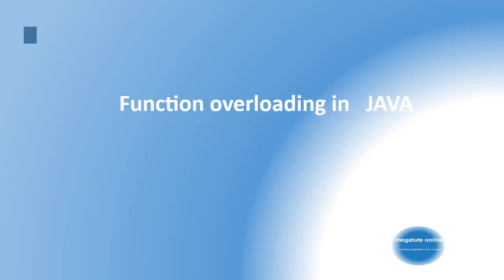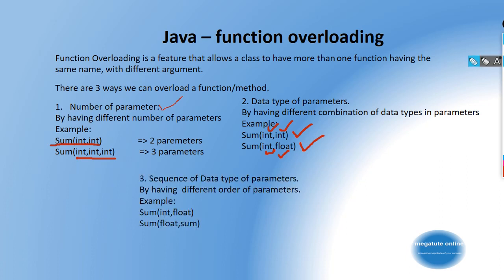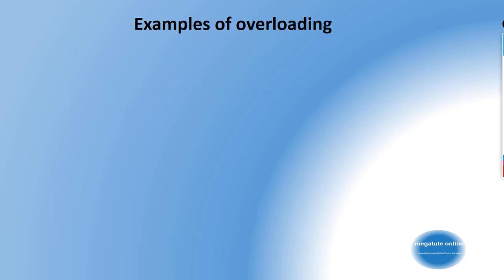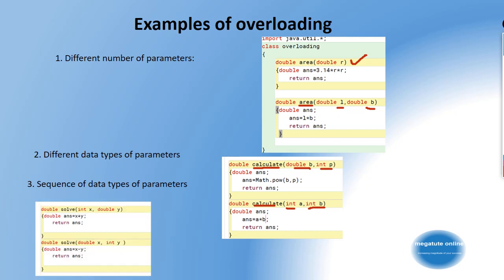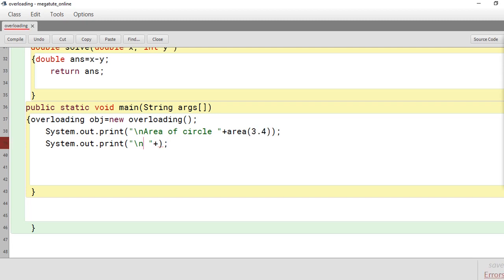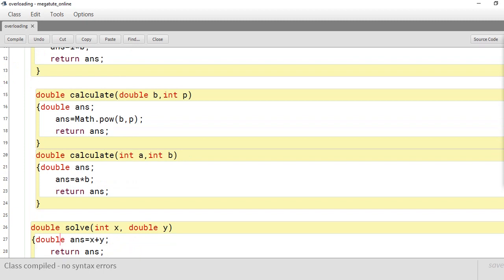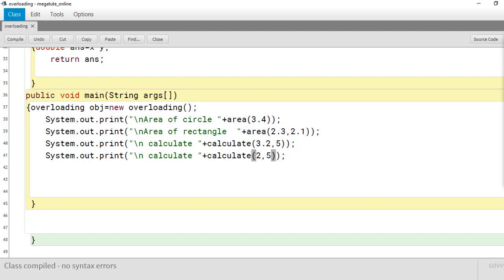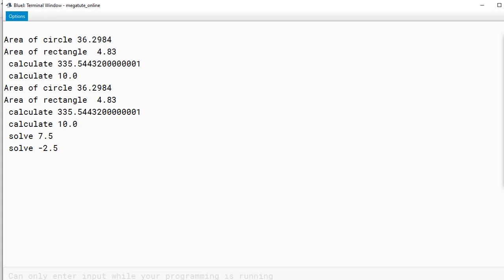Java function overloading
In this video we are discussing method overloading concept in Java.